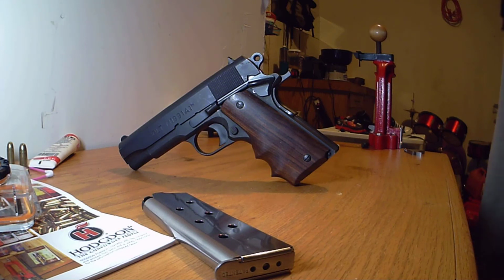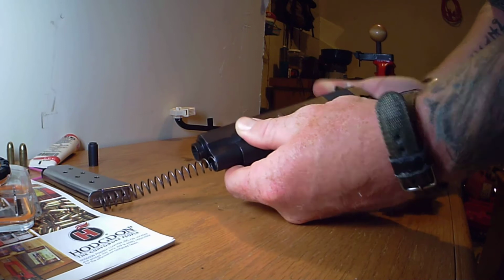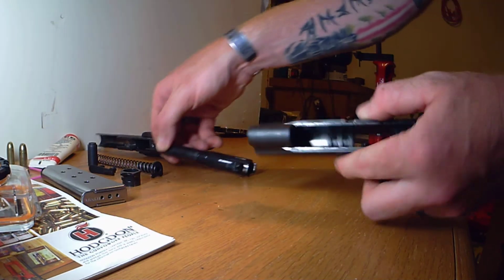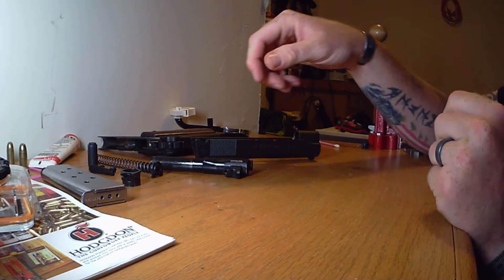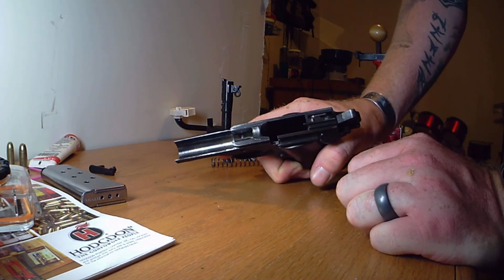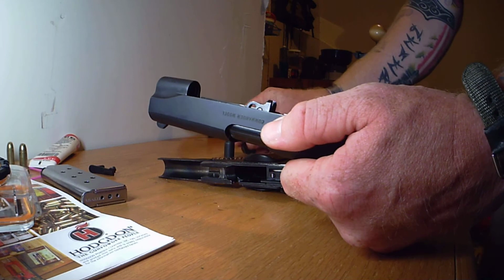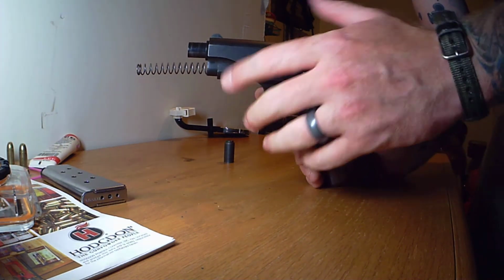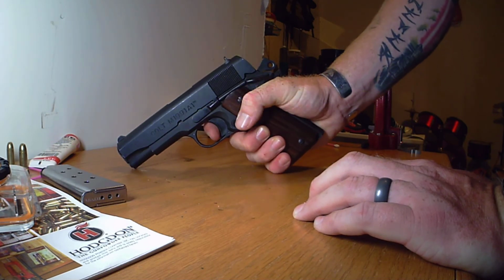M1991A1 disassembly and reassembly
In this video I will show you guys how to disassemble and reassemble the Colt M1991A1 Commander. You can take this and apply it to almost any 1911 variant as well.